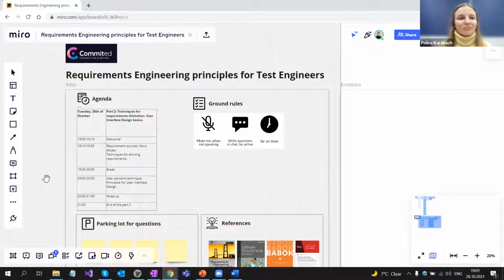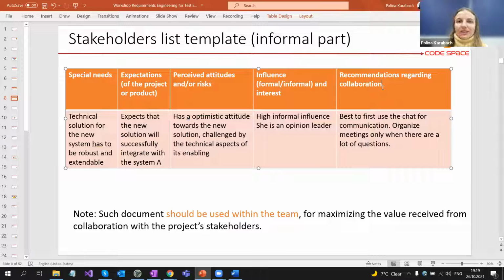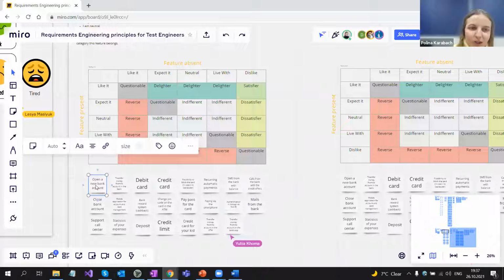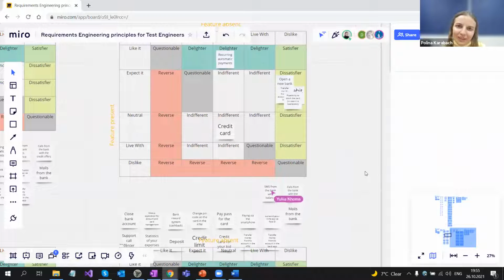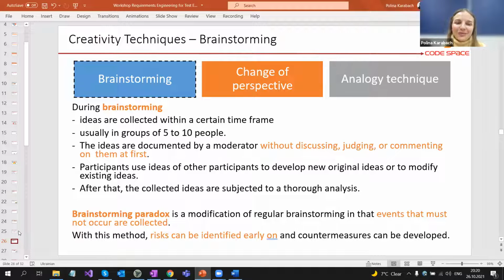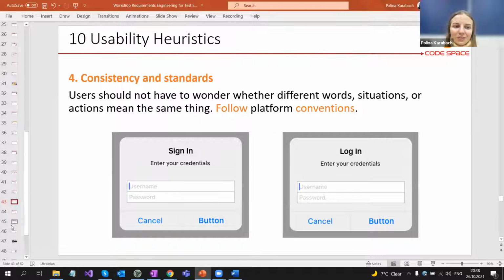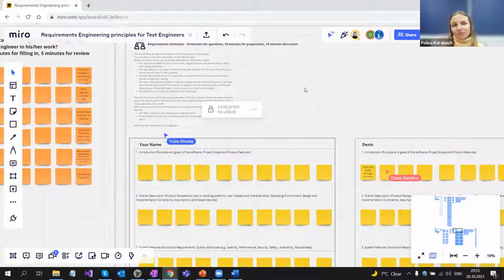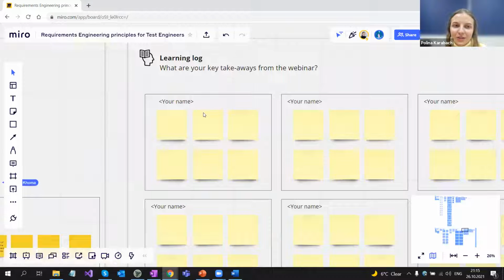Workshop: Requirements Engineering for Test Engineers: part 2/3 | Commited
Techniques for requirements elicitation. User Interface Design basics.
For the development team to be productive and efficient it is extremely beneficial that the team members are in the context of work of one another. Specifically, it is very helpful for the Test Engineer to be in the context of the techniques and principles of working with software requirements as it can streamline the collaboration with the Business Analyst. It can also happen, that there is no dedicated person who analyzes requirements in the team. In this case, it can be that the Test Engineer is partially or fully covering the role of a Business Analyst in the project.
In this webinar, the topics of eliciting requirements for the software project as well as User Interface (UI) Design basics will be covered. What are the sources of requirements? What techniques for eliciting the requirements exist and when to apply them? What is the Kano Model requirements categorization? How to better understand who are our users? How to apply the user personas technique? What are the basic principles of User Interface Design? How the understanding of the UI Design principles can help Test Engineers with reviewing the requirements?
These questions will be covered in the webinar and help Test Engineers both: efficiently collaborate with the Business Analyst(s) in the project and/or working with the software requirements.